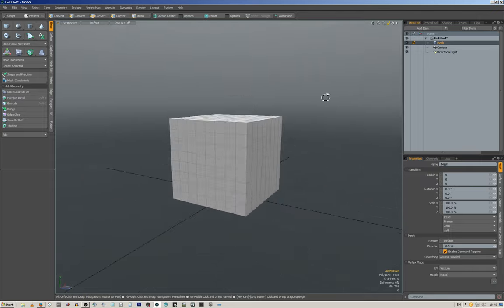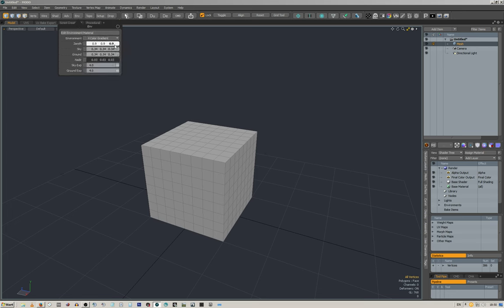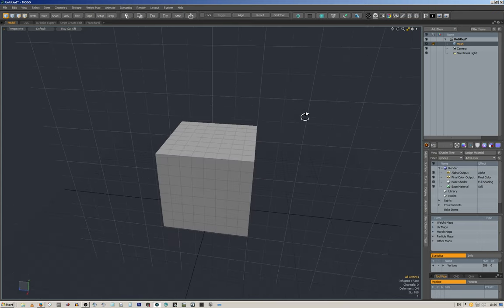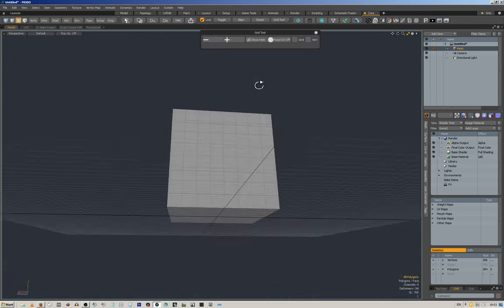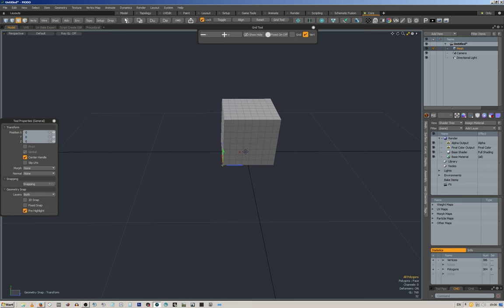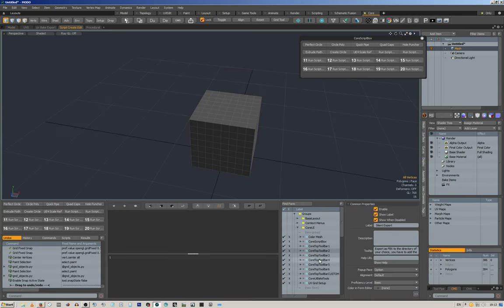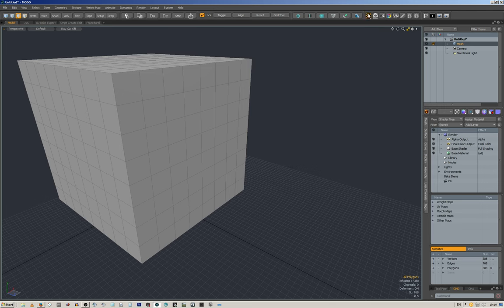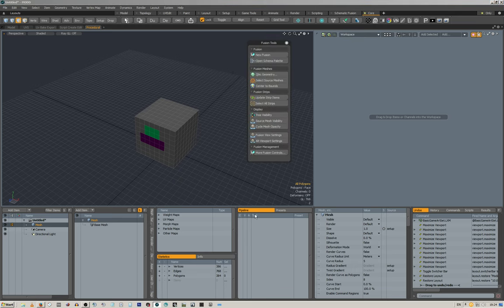Core UI Overview for modo 10 +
Core UI is for modo 10 + and is designed for game artists in mind. This video is an introduction to the tool bar and layout.